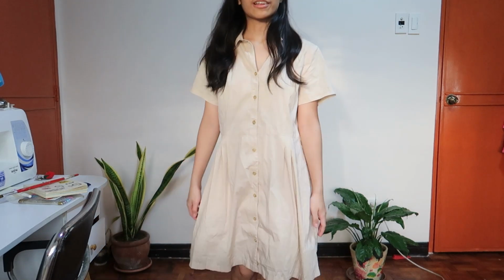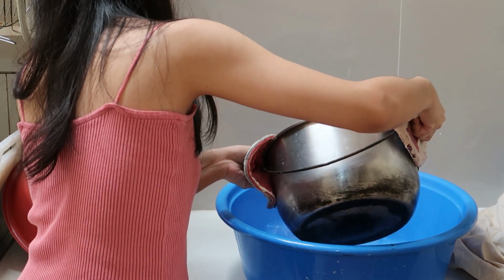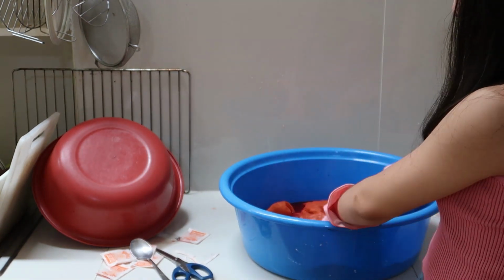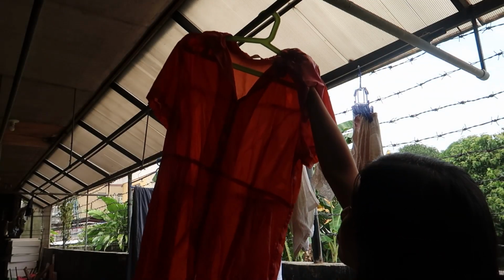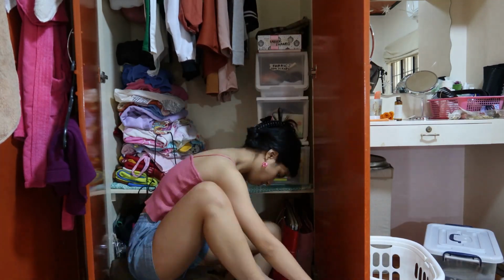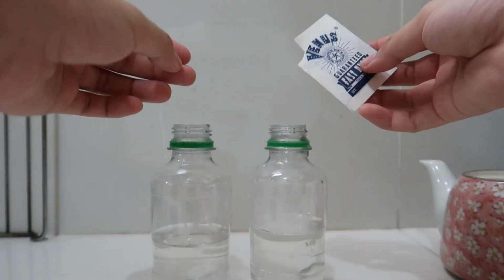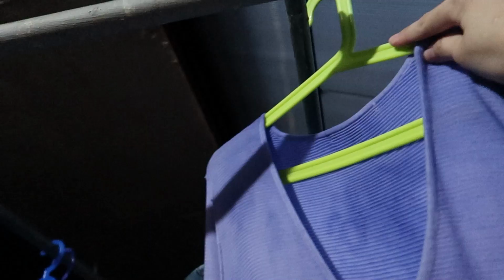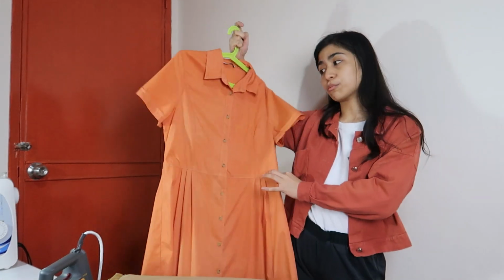Dying my clothes instead of my hair | UKAY DIY 2: Tie Dye for 5 Pesos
This is my coping mechanism for not being able to dye my hair. Let me know if you guys prefer this chill version of Ukay DIY vs the detailed ones.

Hepful tips summary @10:29

Where do you buy venus dye?
National Bookstore, SM Department Store, or whichever grocery/convenience store has a notions section. I suggest you don't buy at SM though, since it's double the price. Better yet, have it delivered, here's a shoppe

How long does the color last?
Two years later and the color didn't fade much. It really depends on the fabric you use it on.

If you're reading this say tie dye is weird